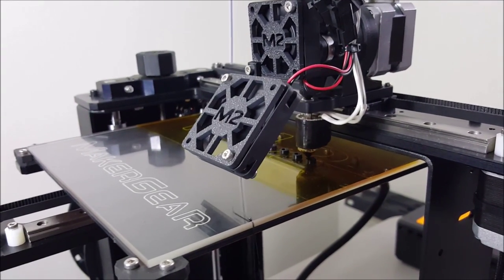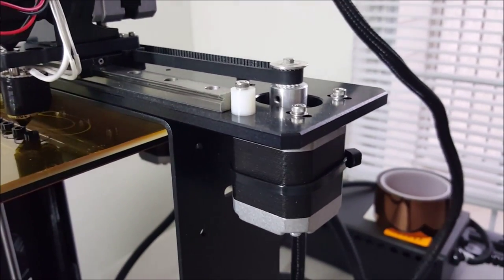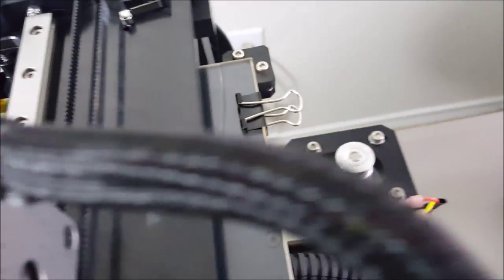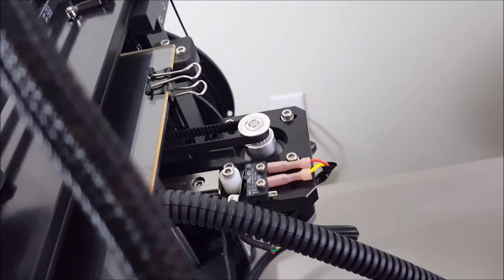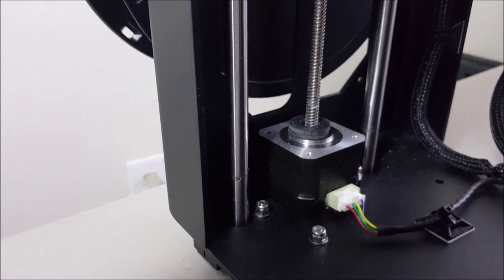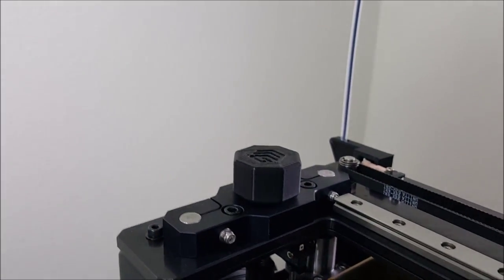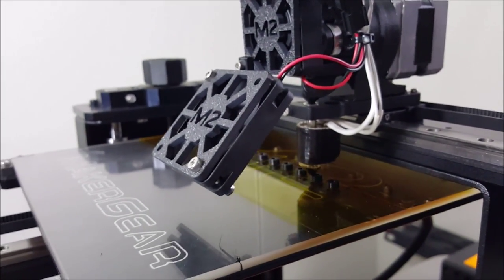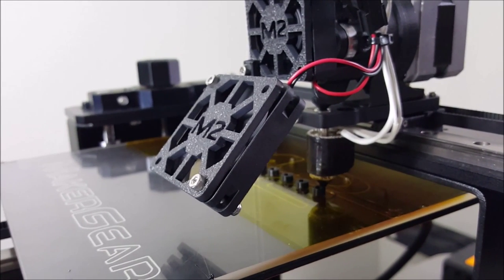3d printer short demo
This is a MakerGear M2 3D printer and I describe its three bed-moving stepper motors.